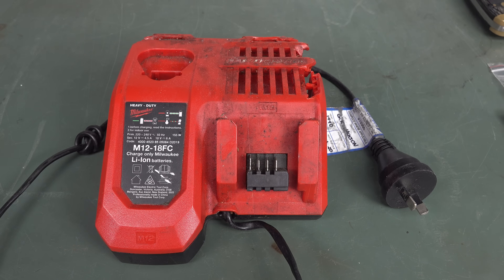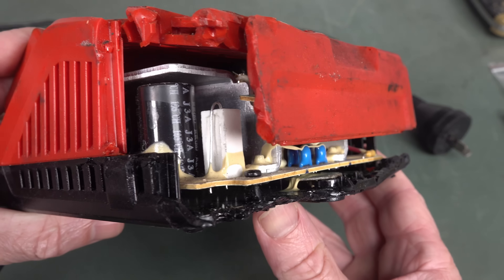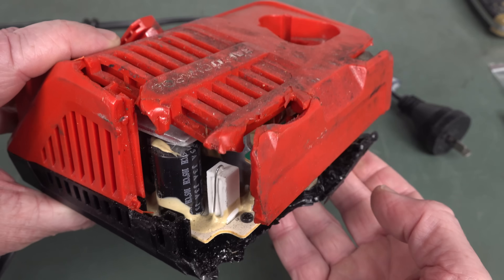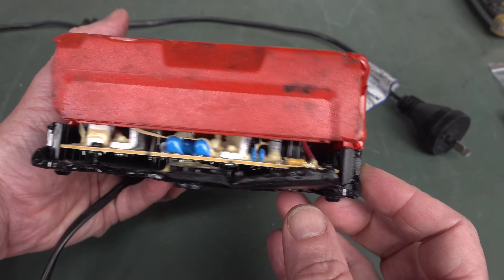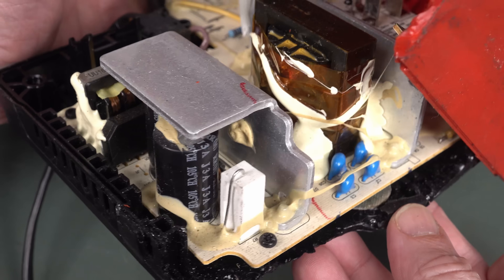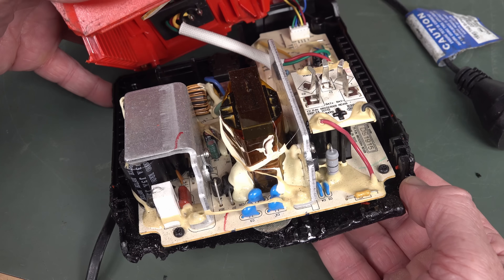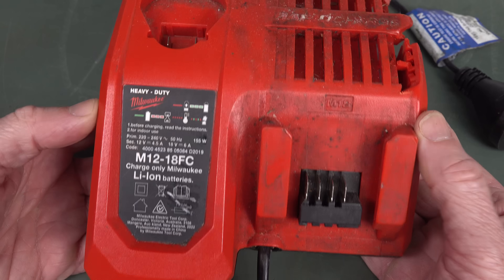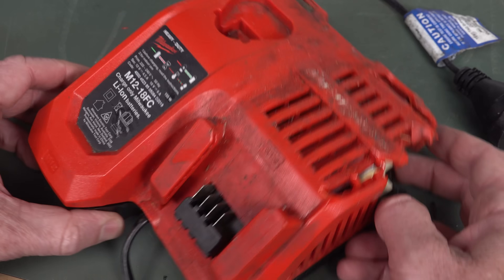When Safety Goes Out The Window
When safety goes out the window to get the job done.